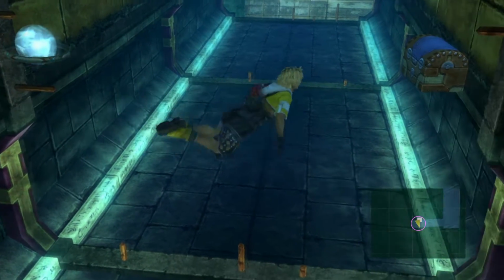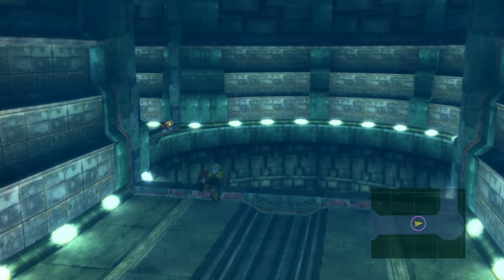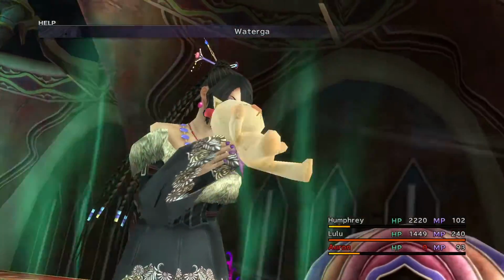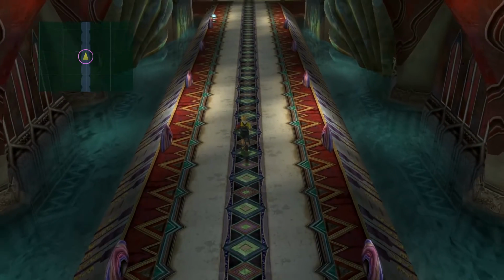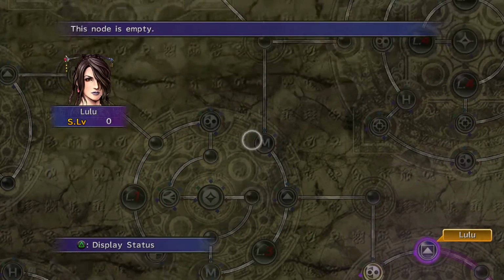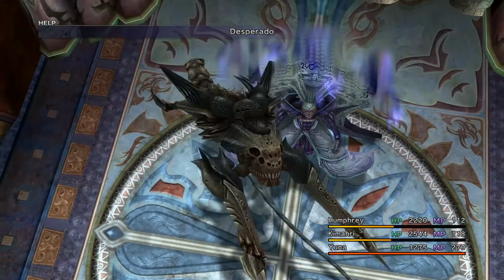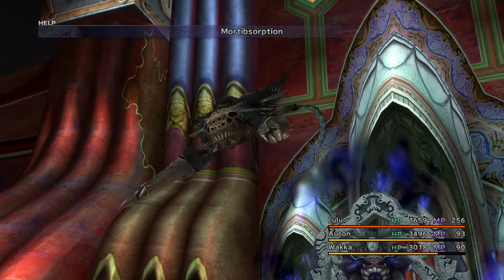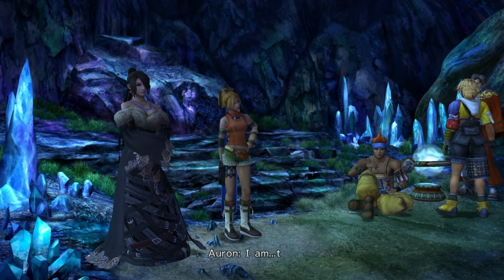Let's Play - Final Fantasy X HD - 28 - Via Purifico B/Highbridge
Don't forget to leave a rating, helps me out a lot! Check below for lots of info!
Bosses included: Evrae Altana, Seymour Natus/Mortibdoy
Items obtained: None

What is Final Fantasy X?
Final Fantasy X (ファイナルファンタジーX Fainaru Fantajī Ten?) is a role-playing video game developed and published by Square (now Square Enix) as the tenth entry in the Final Fantasy series. Originally released in 2001 for Sony's PlayStation 2, the game is to be re-released as a high-definition port for the PlayStation 3 and PlayStation Vita on March 18th, 2014, under the name Final Fantasy X/X-2 HD Remaster. The game marks the Final Fantasy series transition from entirely pre-rendered backdrops to fully three-dimensional areas, and is also the first in the series to feature voice acting. Final Fantasy X replaces the Active Time Battle (ATB) system with the "Conditional Turn-Based Battle" (CTB) system, and uses a new leveling system called the "Sphere Grid".
Set in the fantasy world of Spira, the game's story revolves around a group of adventurers and their quest to defeat a rampaging monster known as Sin. The player character is Tidus, a blitzball star who finds himself in Spira after his home city of Zanarkand is destroyed by Sin. Shortly after arriving to Spira, Tidus joins the summoner Yuna on her pilgrimage to destroy Sin.
The HD Remaster version includes improved visuals, music, and gameplay with the addition of the International version's changes. It was released on March 18th, 2014.